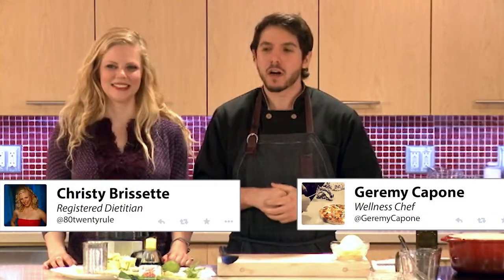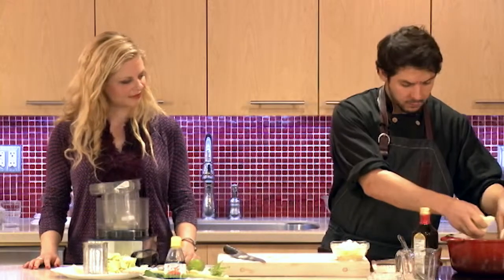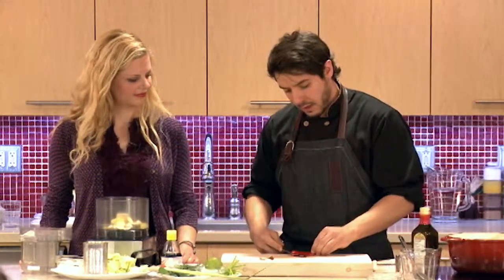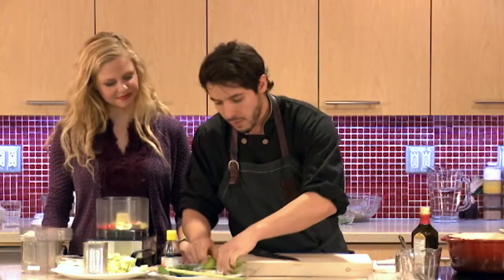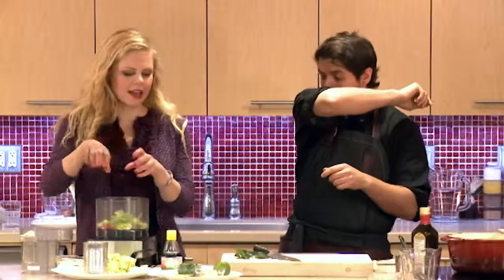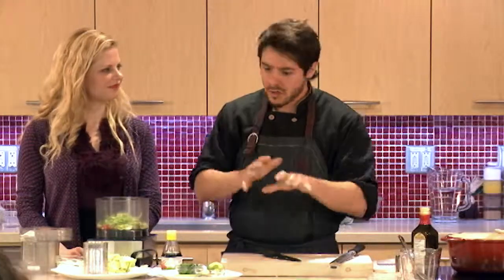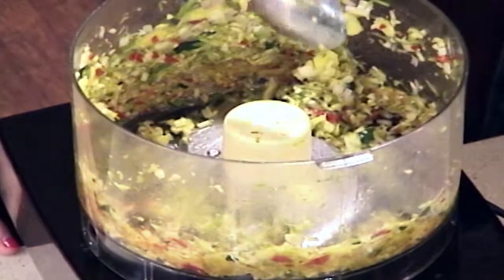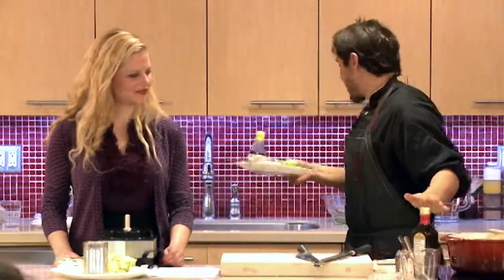Tom Yum Fish Chowder